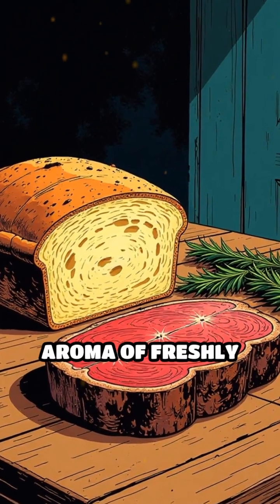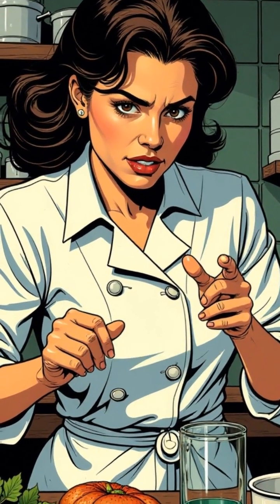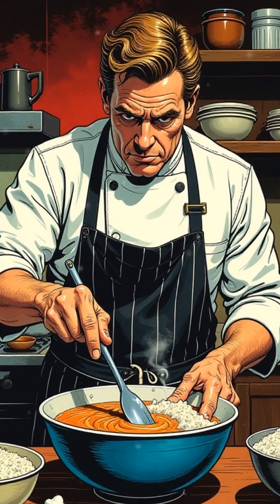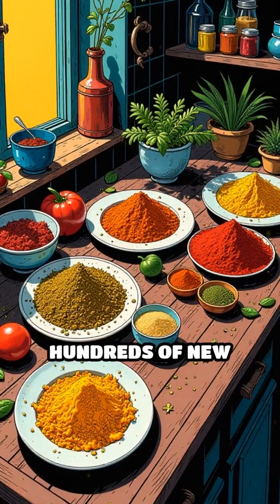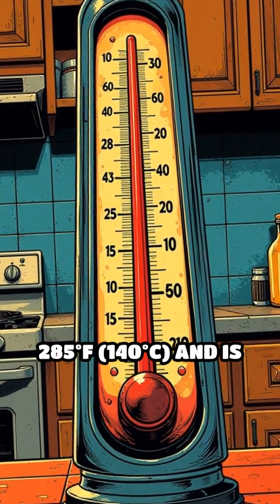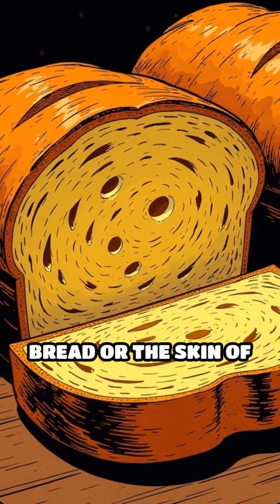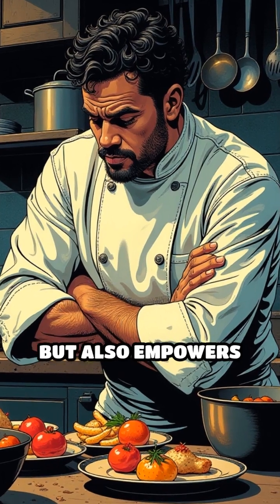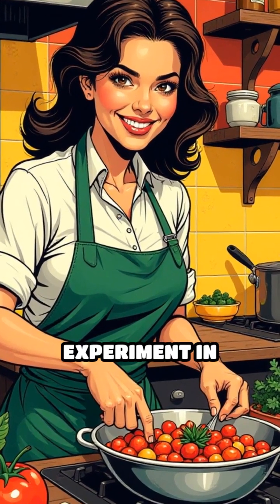Unlocking Flavor: The Maillard Reaction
Discover the secret behind those delicious, golden flavors! Unveil the science of the Maillard Reaction and elevate your culinary skills.